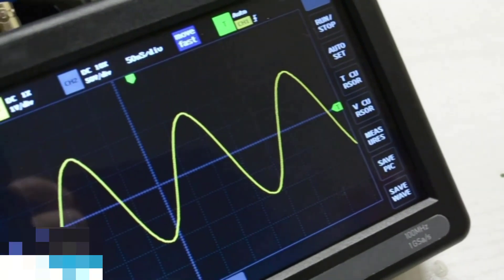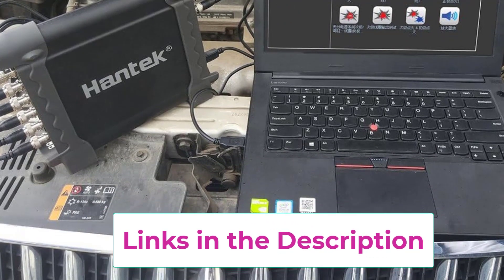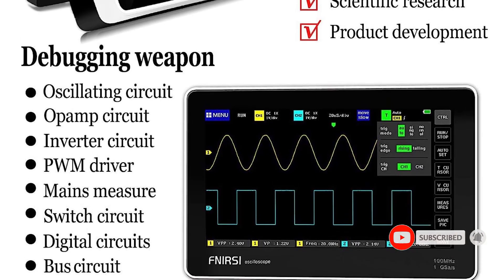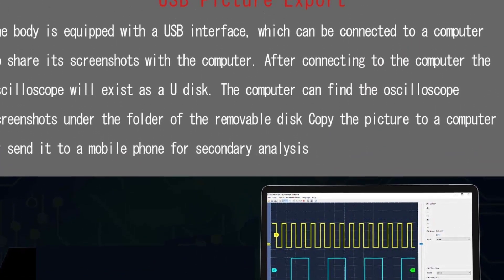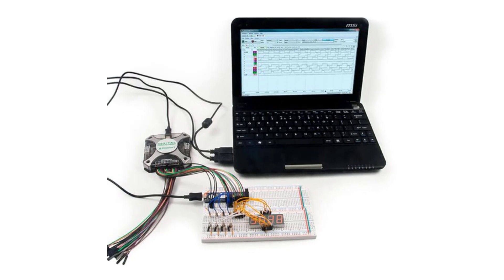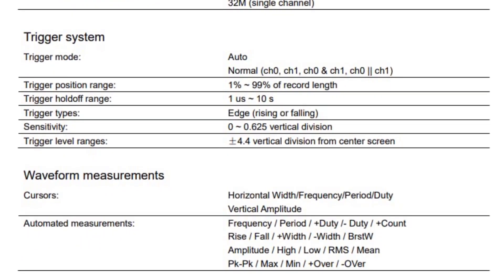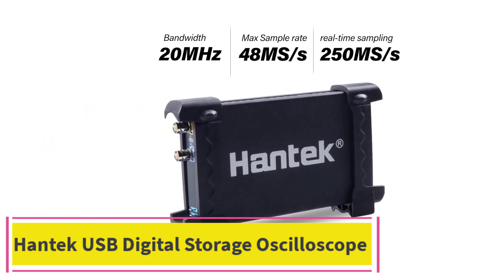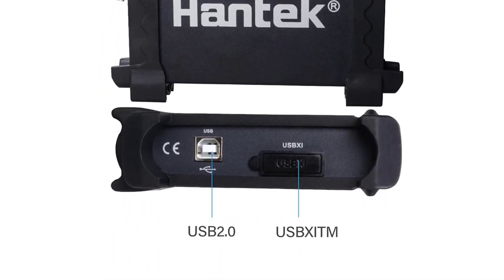TOP 5 Best Digital Oscilloscopes Reviews 2023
Hantek Diagnostic PC Oscilloscope
📌 US :

Aiteme Digital Oscilloscope Kit
📌 US :

 Analog Discovery USB Oscilloscope
📌 US :

DreamSourceLab USB-Based Oscilloscope
📌 US :

 Hantek USB Digital Storage Oscilloscope
📌 US :

Description:

In this video, we listed the BestDigital Oscilloscopes that are available on the market for their true quality, actually, I tried to make the list based on their popularity quality-price durability user opinions and more.

best oscilloscope multimeter,hantek oscilloscope,siglent sds1104x-e,
digital oscilloscope reviews,digital vs analog oscilloscope,dso digital storage oscilloscope,fluke digital oscilloscope,